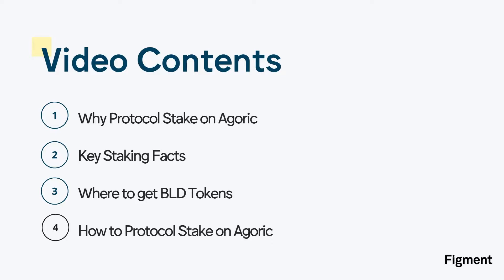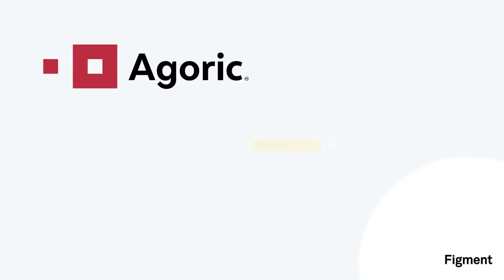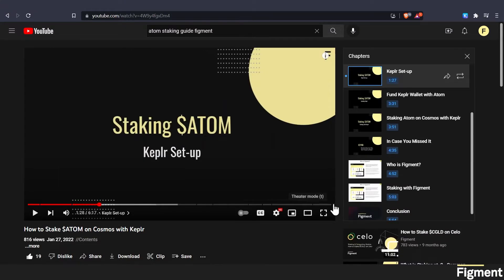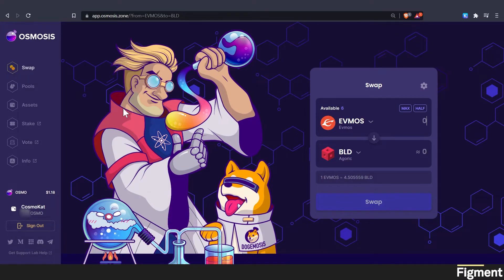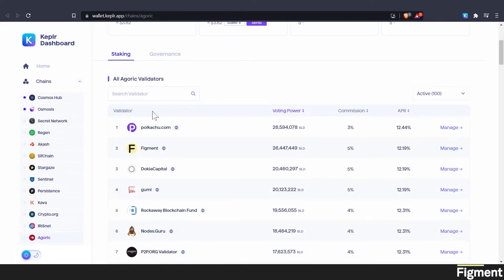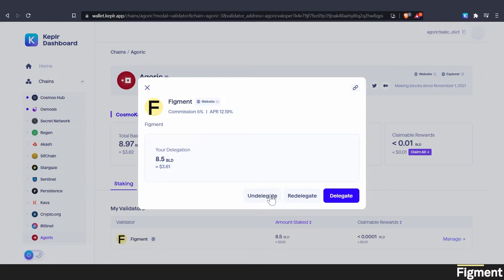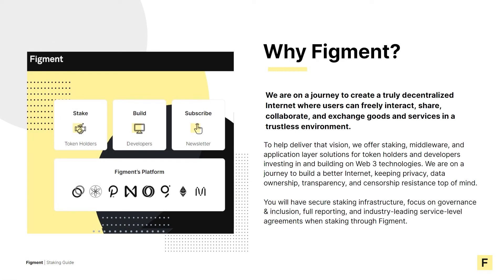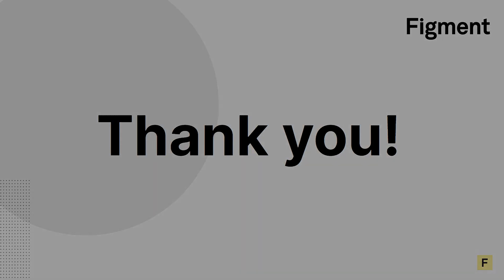How to Stake $BLD on Agoric with a Kelpr Wallet [Complete Guide]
In this video, we will discuss why you would want to protocol stake $BLD tokens on Agoric, some key staking facts to keep in mind when protocol staking on Agoric, and how to protocol stake Agoric’s $BLD token using the native self-custody wallet, Keplr. If you would like to learn more about Agoric, I’ve linked our first look article below. You can also find chapters to help you jump around the video as needed, along with links to everything covered in this video.